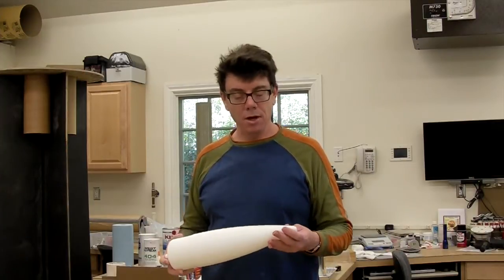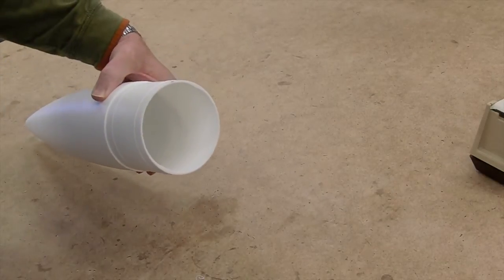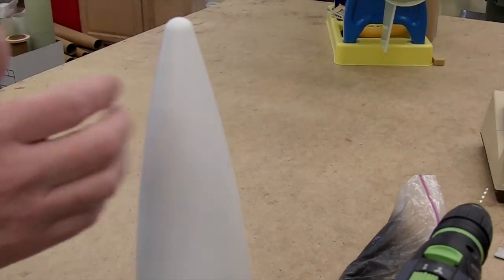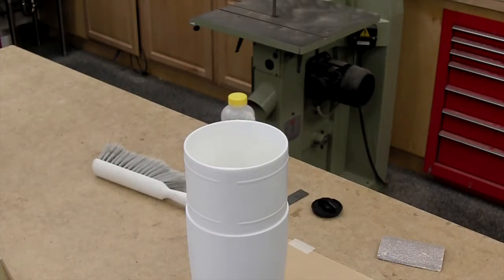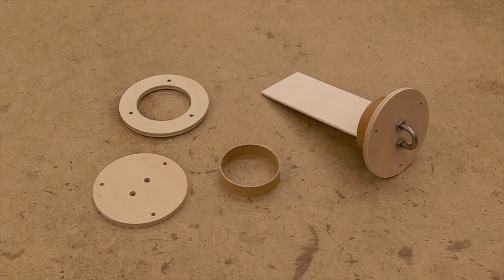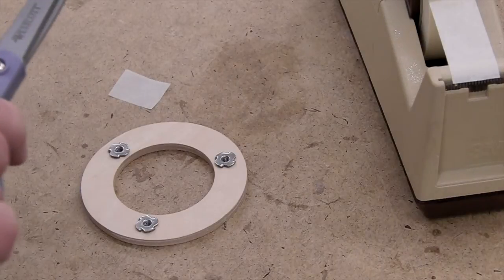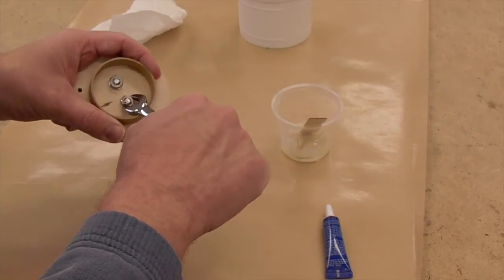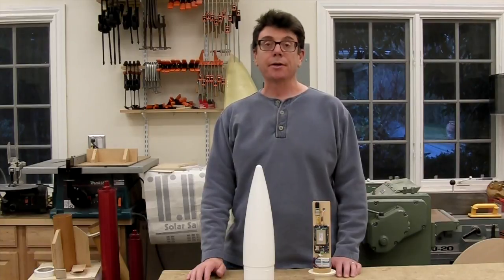Plastic Nose Cone Mods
This video shows you how to add nose weight and build an electronics bay into a plastic nose cone.  for details.